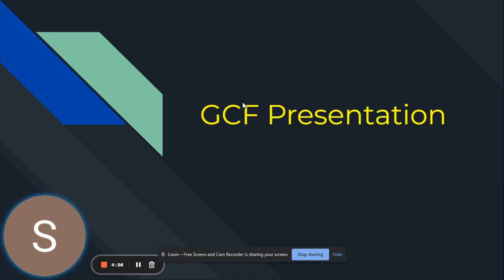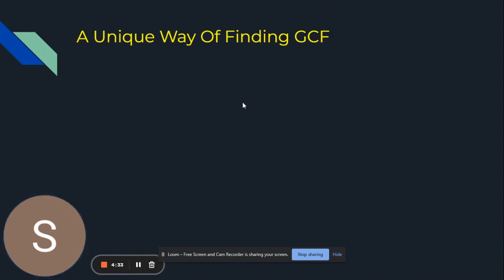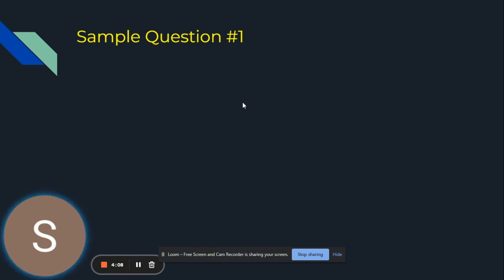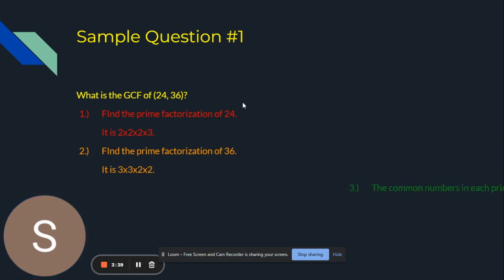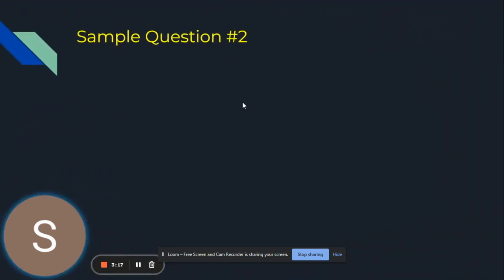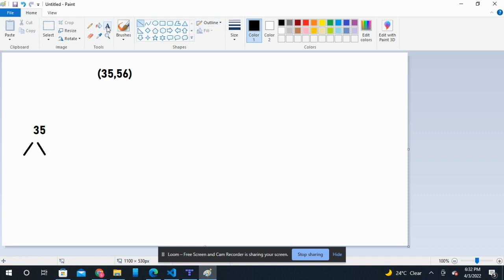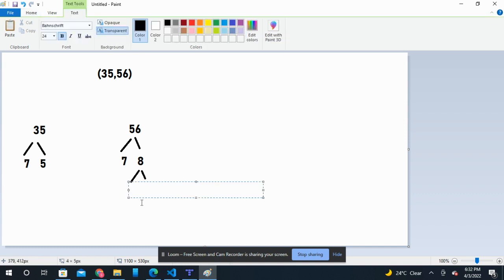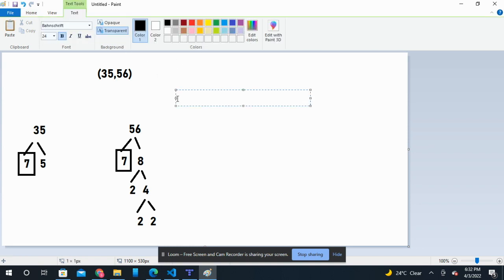Homework Help Tutorial: Greatest Common Factor (GCF)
This video is about Homework Help Tutorial: Greatest Common Factor (GCF)